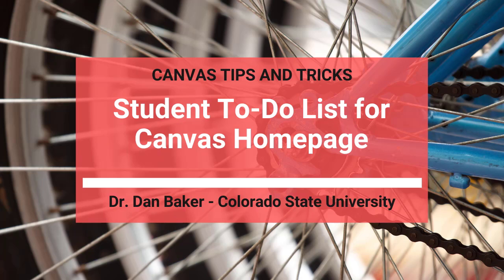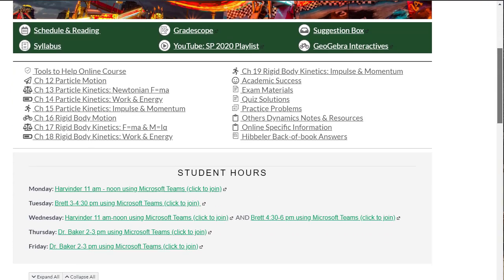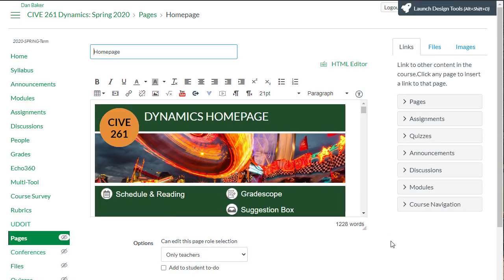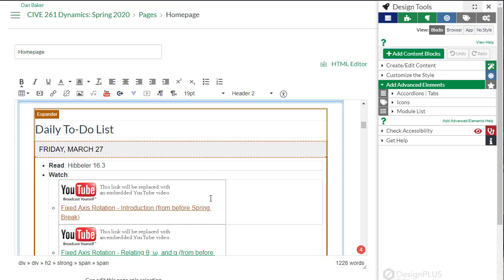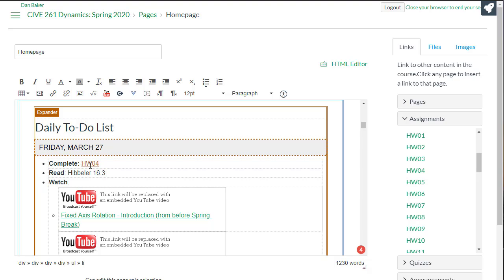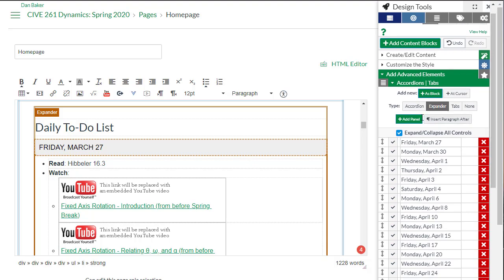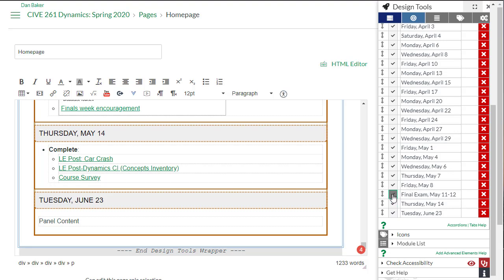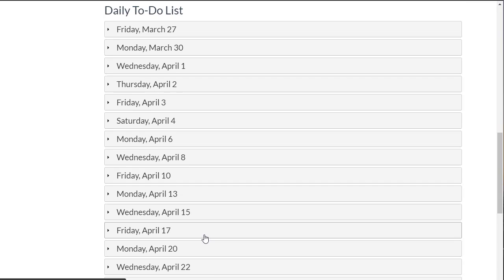Canvas LMS Tips and Tricks: Creating a Student To-Do List with Canvas Design Tools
\This video outlines the process to create a To-Do List for your students. While I show it created on your course homepage, it can also be created on any other page you see fit. The To-Do list is created using one of the Canvas Design Tools.